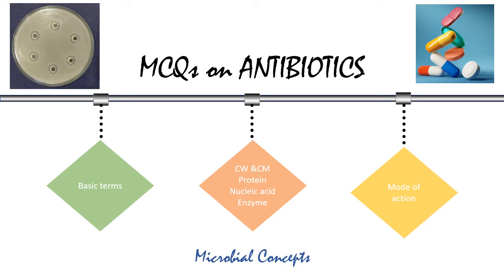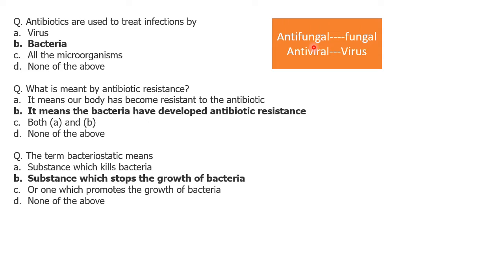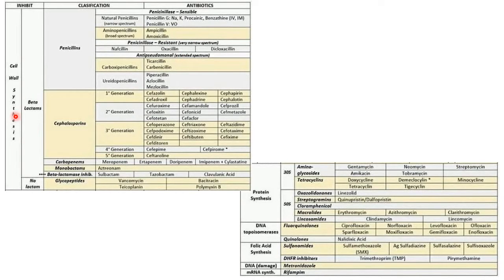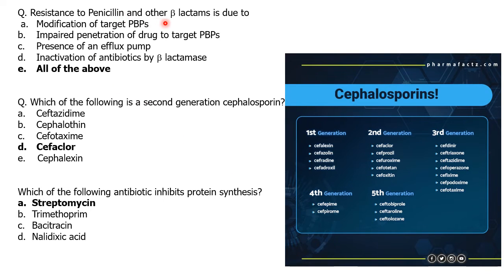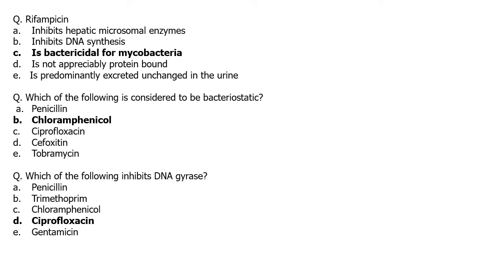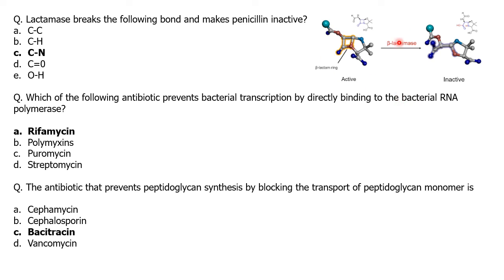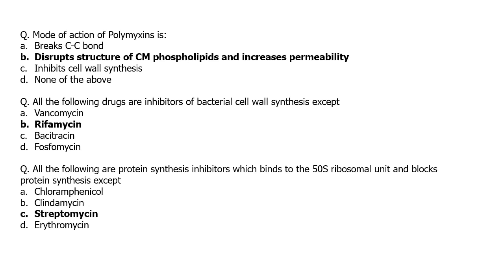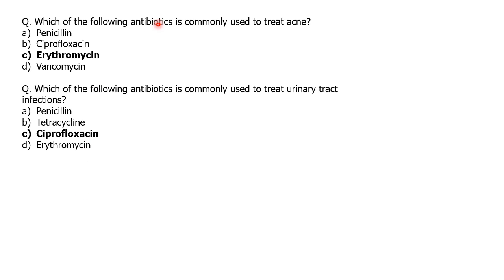MCQ's on Antibiotics | Microbiology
Enjoy learning!!!